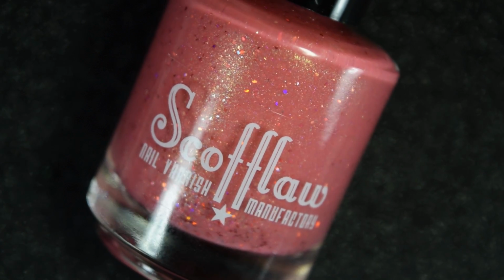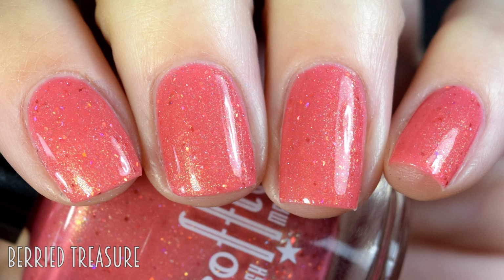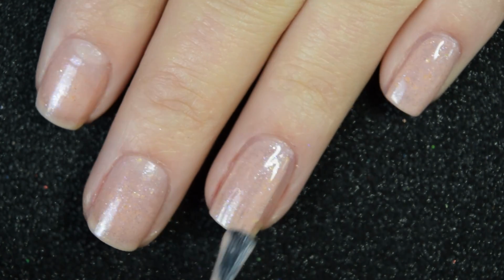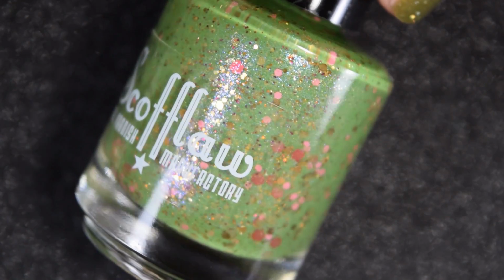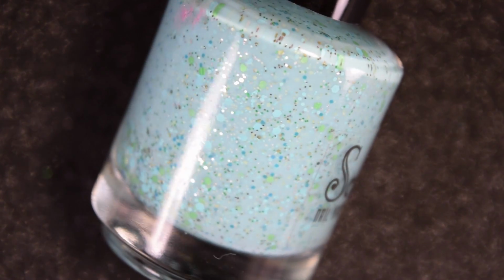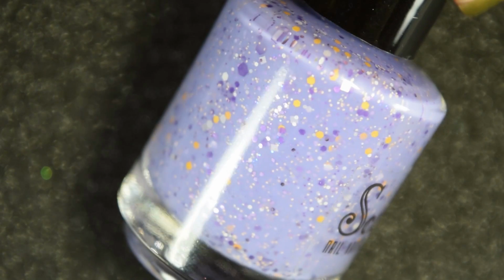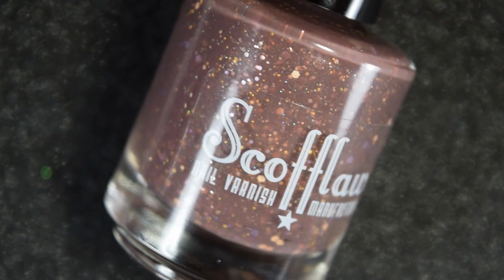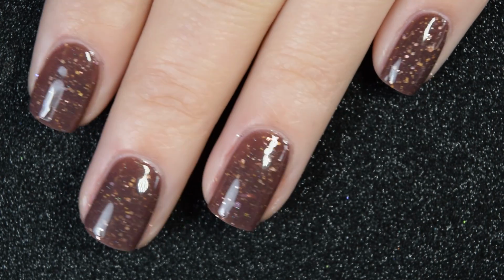Scofflaw Varnish | Tiki Collection | Live Swatches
Hello lovelies!

Today I have swatches for you from the Tiki Collection by Scofflaw Varnish that releases February 15th!

Polishes in the order they're seen:
- Berried Treasure
- Aloha Felicia
- One Flew Over The Tiki Nest
- Hung Like A Sea Horse
- Hula Hips Of Heaven
- Chocolate Piranha

Please let me know what you guys thought of this collection!